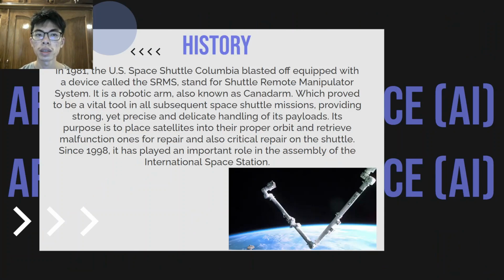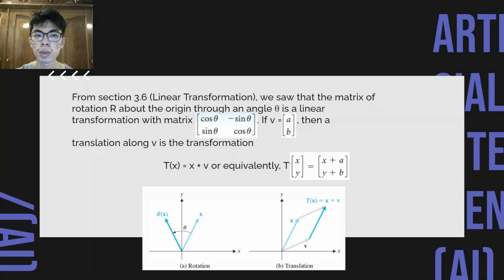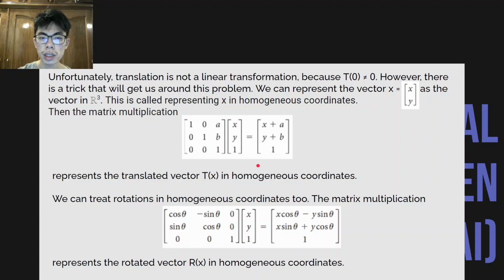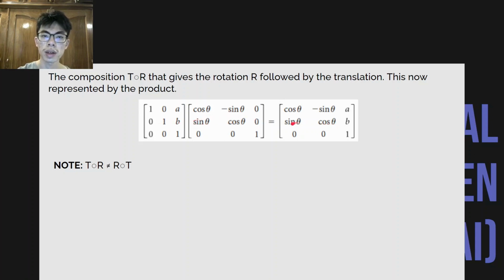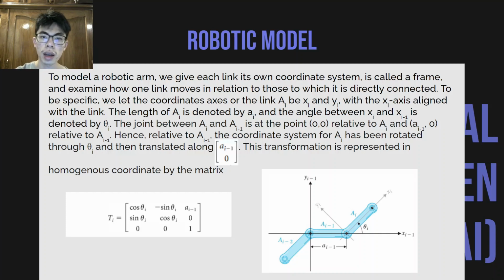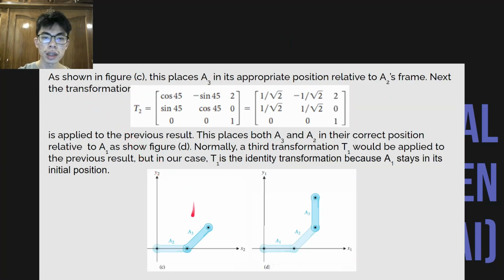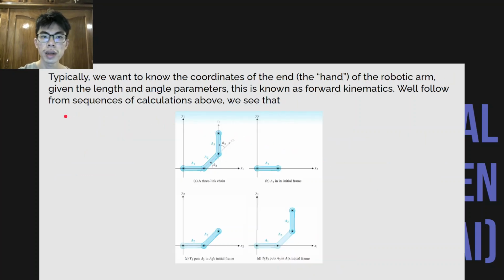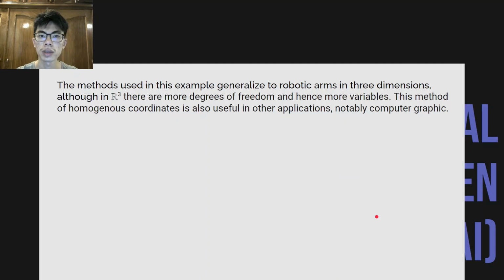M241 - Term Project - Robotic